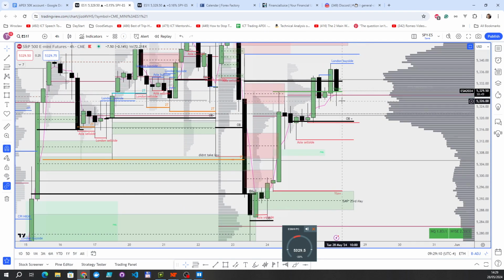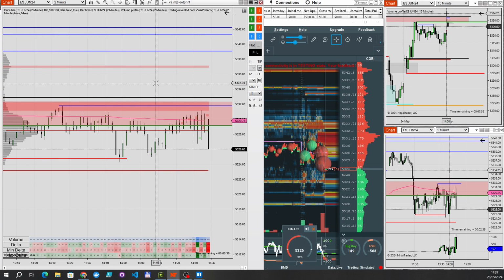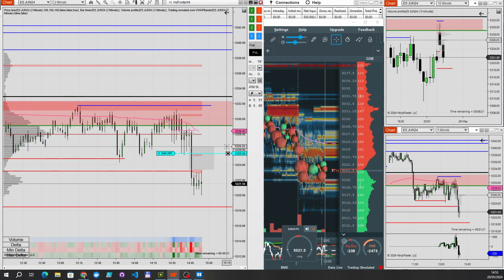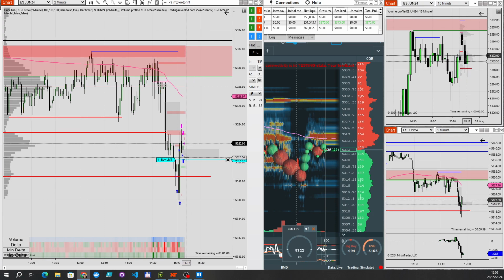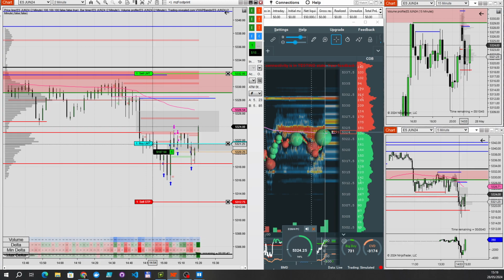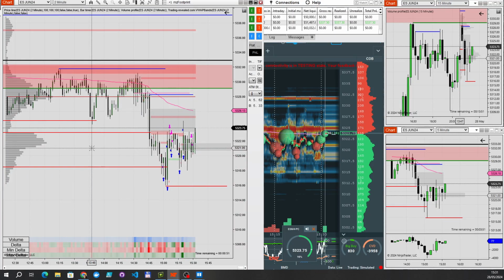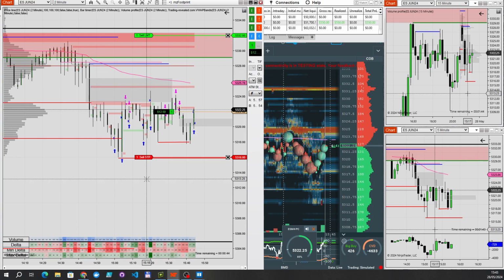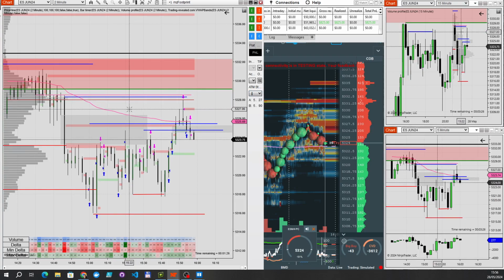ES Futures - NY am session /Plus $1000 / 2024 05 28